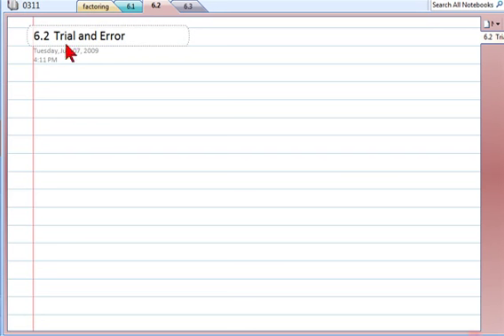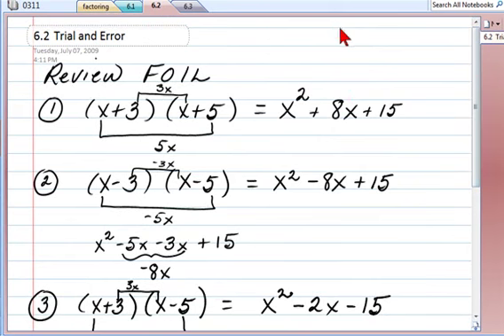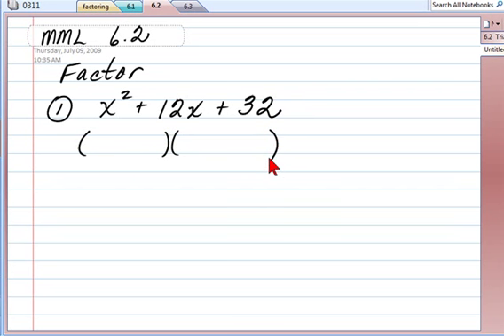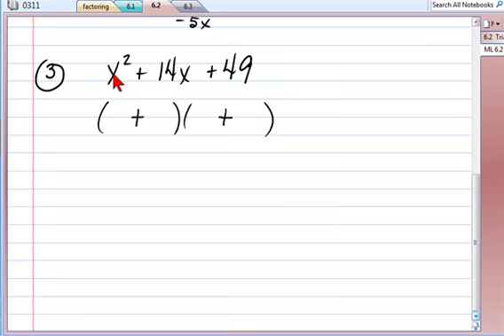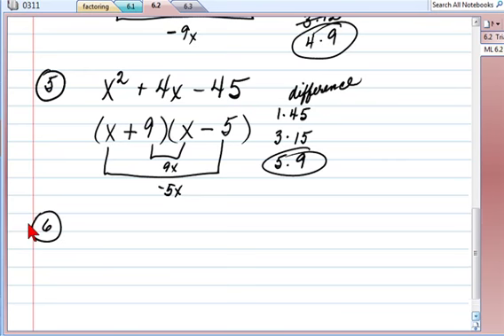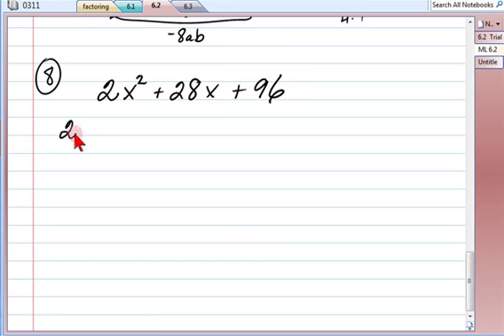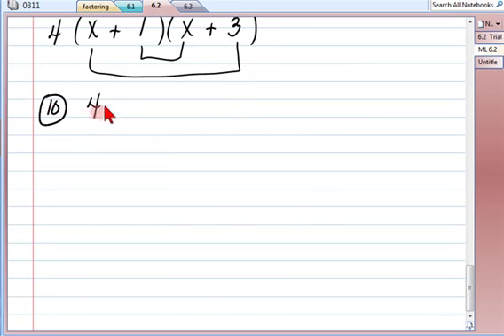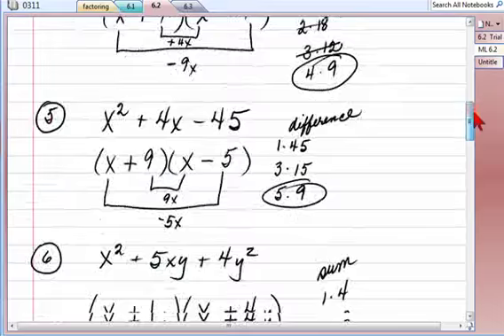311 6 2